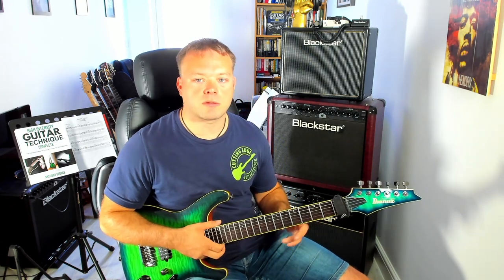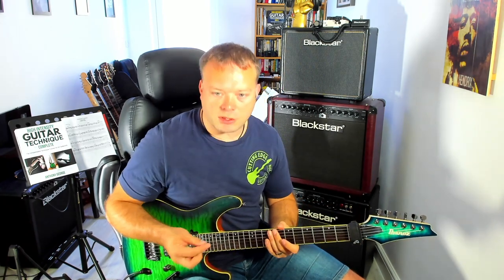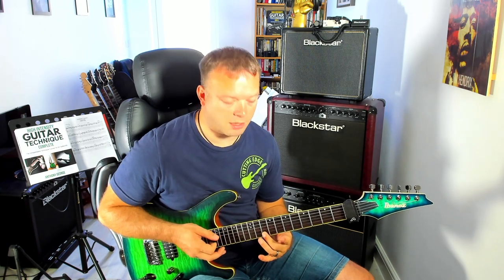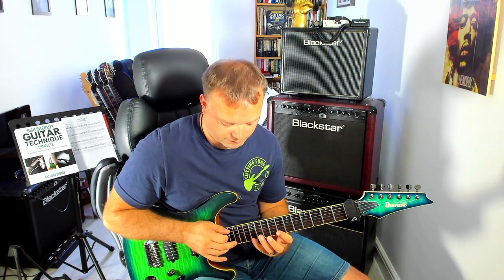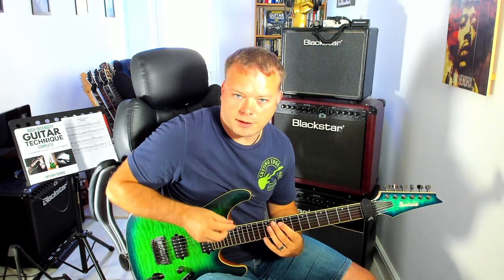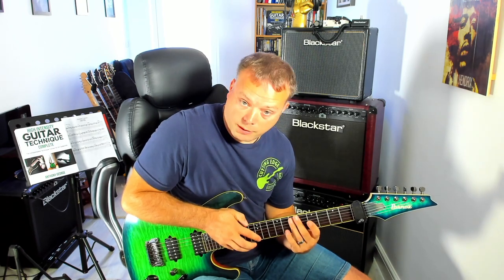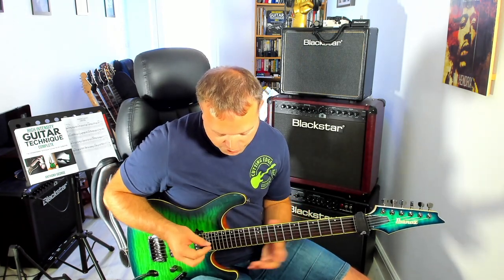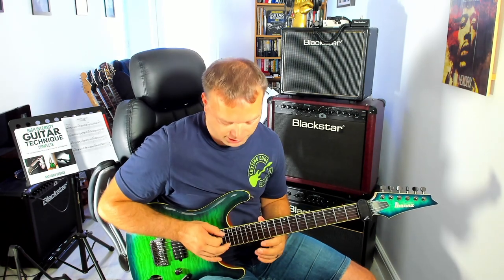How To Play Fast Multi-finger Tapping On Guitar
Thank you for joining me in this guitar lesson. If you're interested in becoming my student, accessing my digital books, and lesson packs and want to become a member of the cutting edge guitar community, go